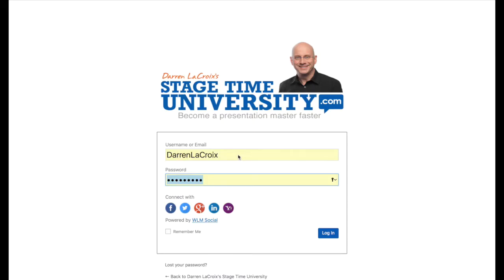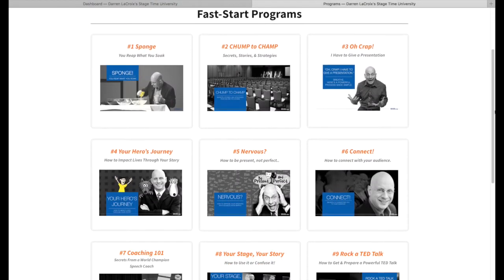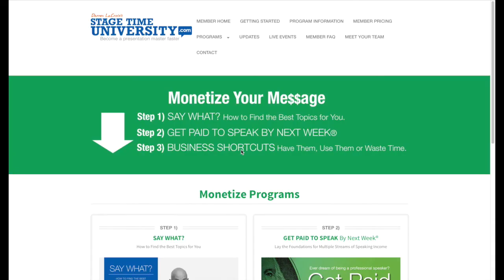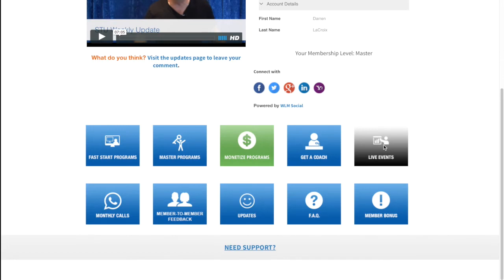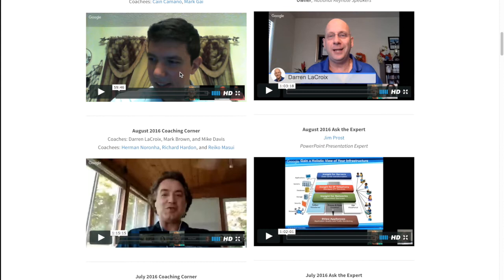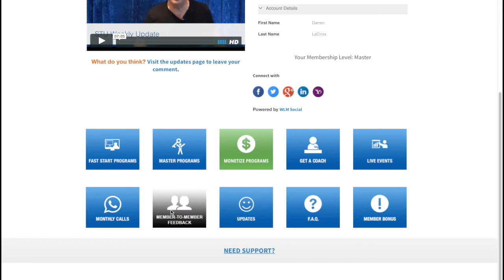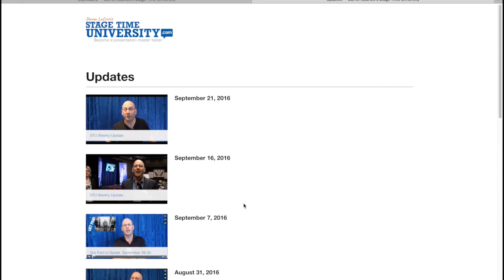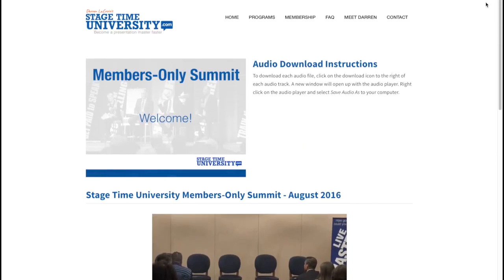Stage Time University TOUR: Take a look inside!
Want to become a presentation master faster? Take a look inside behind the scenes at Stage Time University.

This is look at our online community. Take a tour!

The best Public Speaking workshop lead by world champion speakers.

World Champion Speaker, Darren LaCroix.

Toastmasters World Championship of Public Speaking, 2001 Winner, Darren LaCroix. 2001 was considered by many one of the most competitive years of the speech contest.

This is one the funniest, most talked about speeches in the history of the Toastmasters World Championship of Public Speaking Since 1938. This World Championship Speech, "OUCH!" is also one of the most widely studied by speech contestants. Watch for yourself and see!

Got motivation?  Out of all his motivational speeches, this one won the World Championship of public speaking.

Ever seen a Toastmasters International speech Contest winner? How about a winning speech that is improved? Toastmasters World Champion of Public Speaking, Darren LaCroix was invited to give his winning speech at the National Speaker Association a year after he won. This is the speech he presented on the main stage at NSA. Darren mailed his winning speech to many of the best coaches to get feedback on how to make it even better. A world-class speech is not written, it is rewritten. Enjoy!

Looking for a keynote speaker?   Want a real-life underdog story delivered with humor and inspiration?  Check out Darren LaCroix.

Not all motivational speeches are the same.  Some talk about overcoming adversity,  Darren LaCroix lived it.

Want a public speaking career? Would you like to be a professional speaker? Get Darren's insights from over 16 years in the public speaking business.  Are you looking for a public speaking course? World Champion Speaker, Darren LaCroix's tips and techniques are better than any public speaking class you could take. Enjoy!